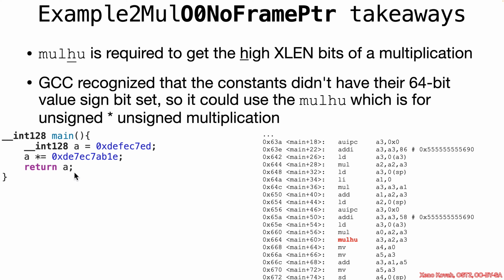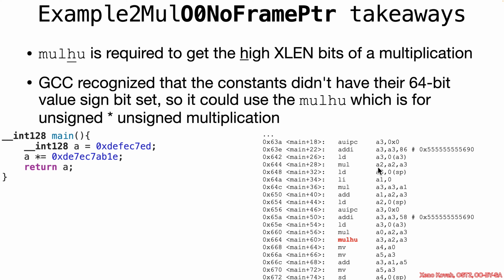Arch1005: RISC-V Assembly 11 MulDivRem 02 Example2Mul.c 2